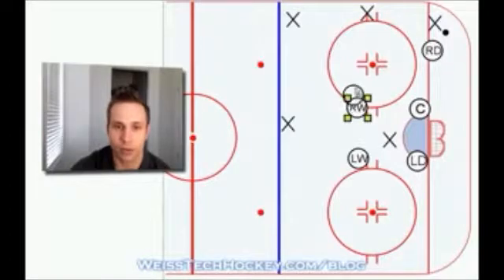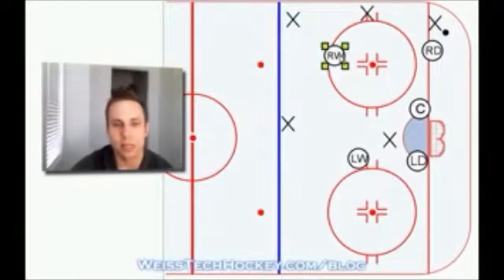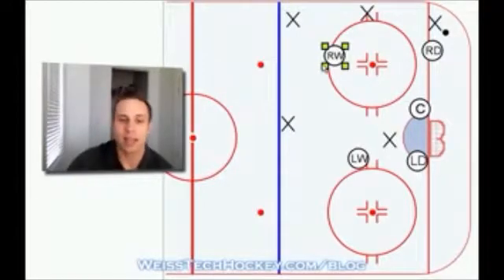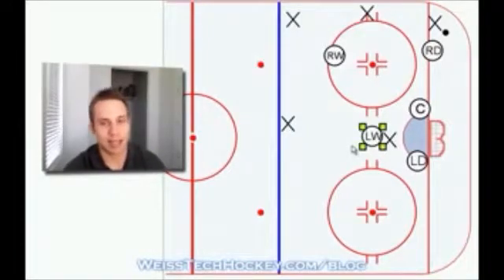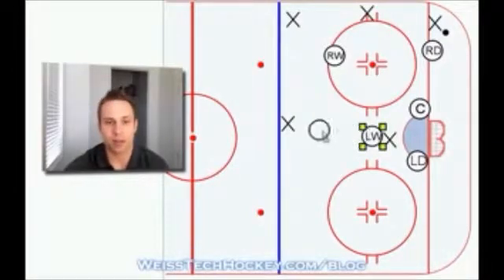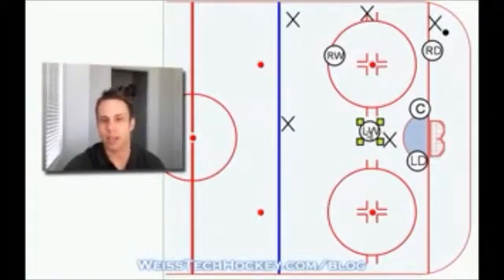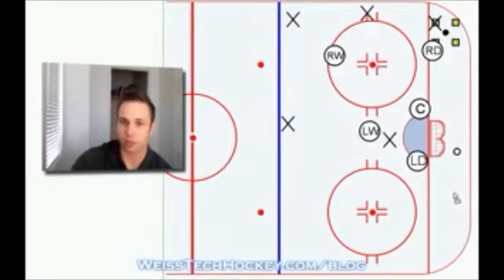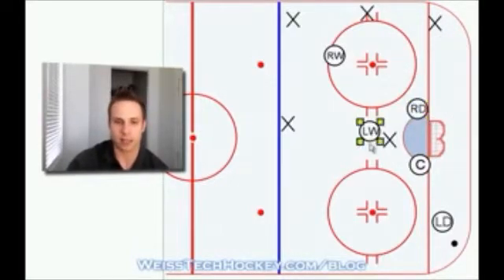Triboro_Defensive_Zone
WeissTechHockey, Defense, Sagging Zone